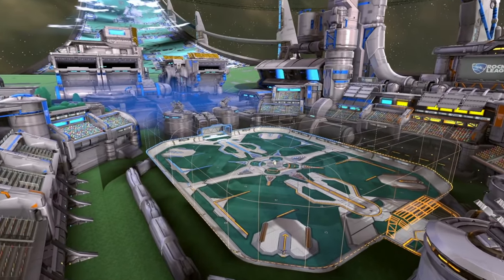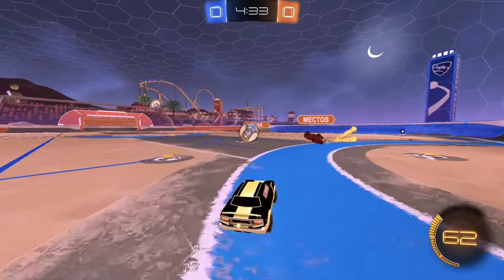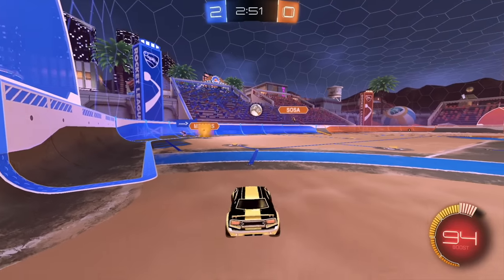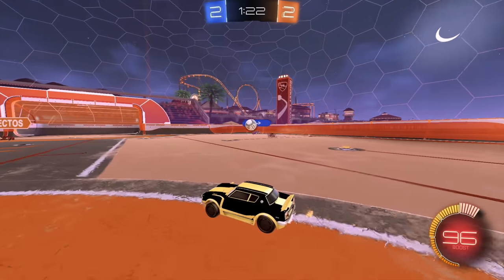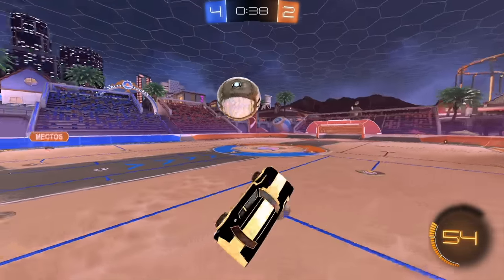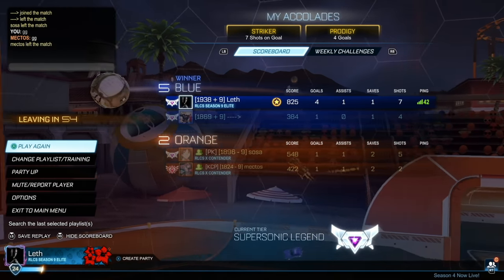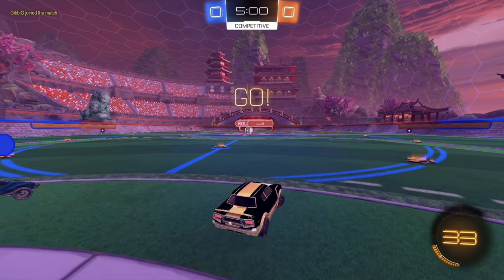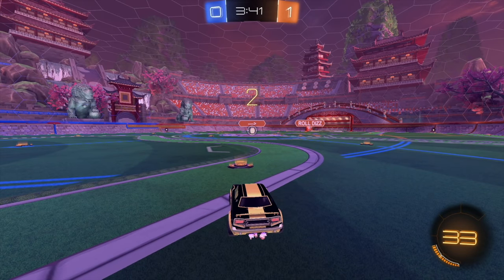How to create SPACE in Competitive Rocket League!